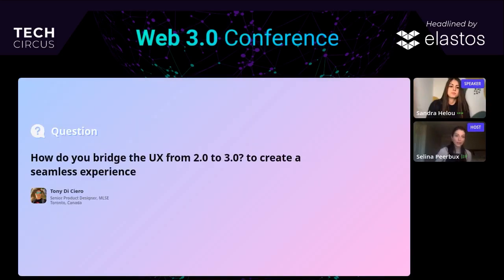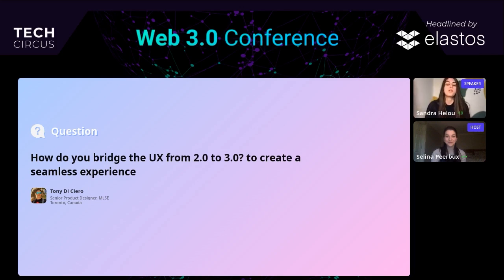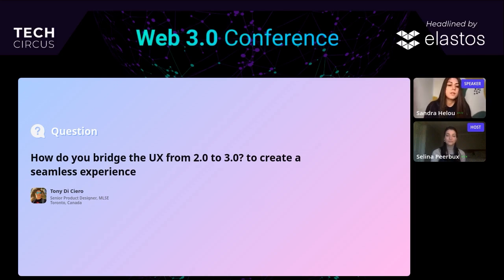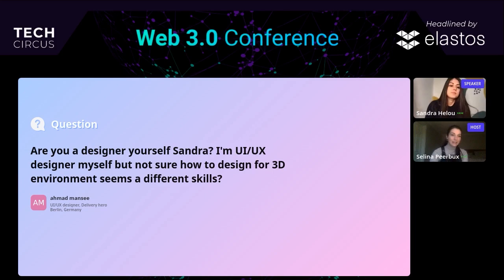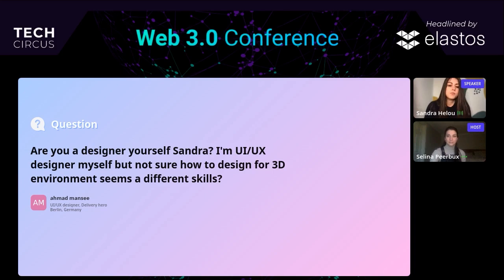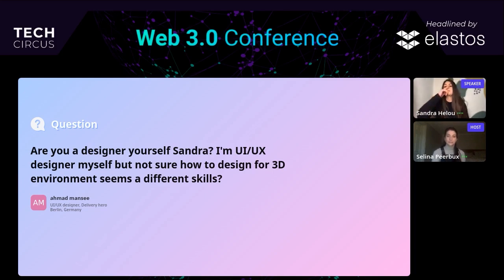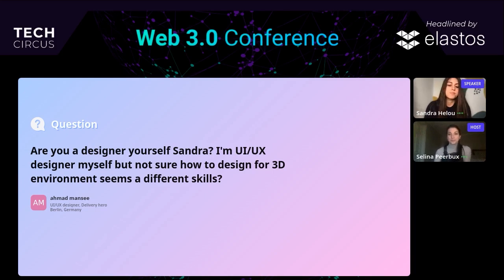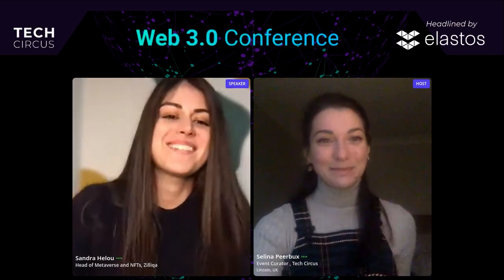UX/UI is a fundamental part of Web3's coming of Age: Sandra Helou, Zilliqa @Tech Circus -Web3 Event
Blockchain and its technicalities have been heavily unpacked for the past couple of years. But now, the time to talk about concrete channels to mass adoption has arrived. Sandra Helou of Zilliqa chats about UX/UI and how it can give the industry the push it needs to bring developers’ brilliant software work to life on Web3 - making blockchain seamless, usable - and in fact, invisible to the wider world of users.